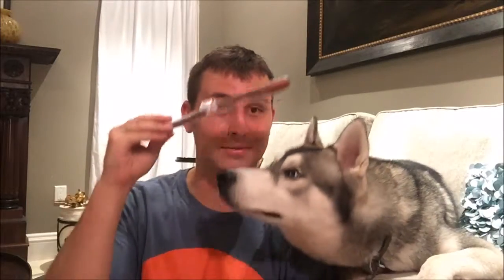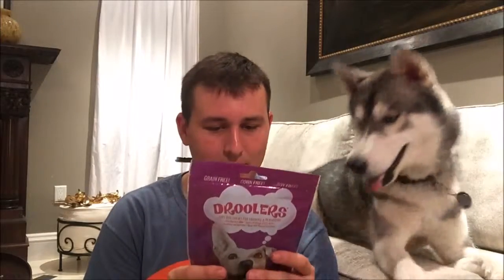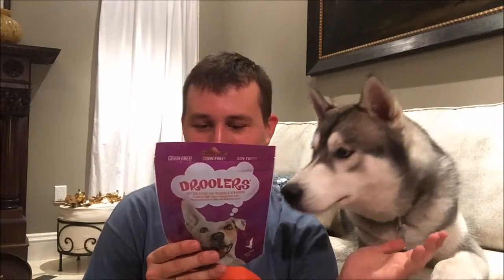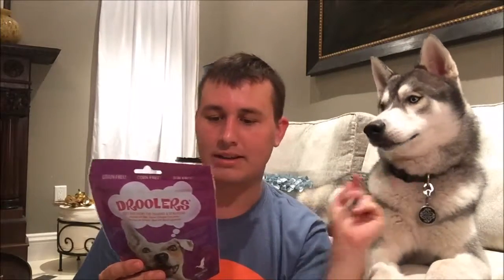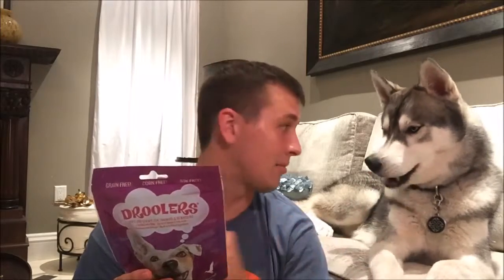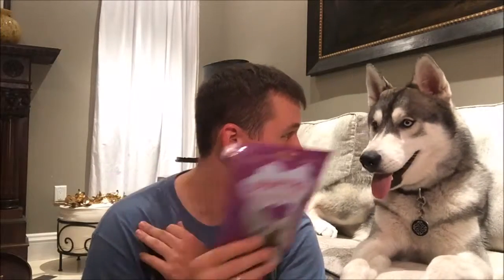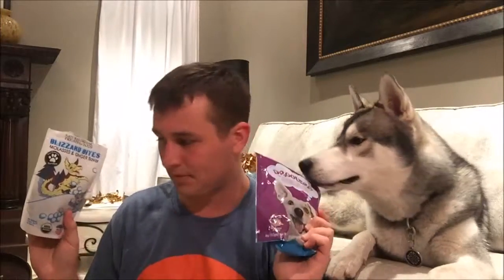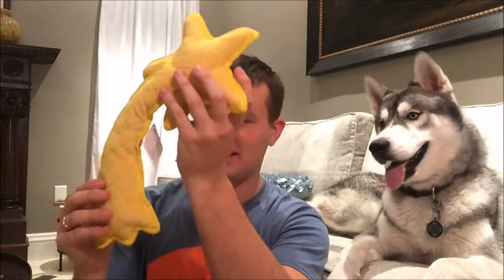BarkBox Unboxing September 2015